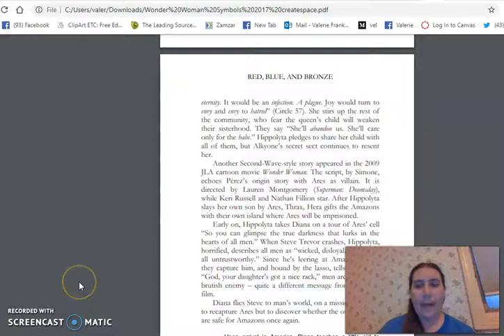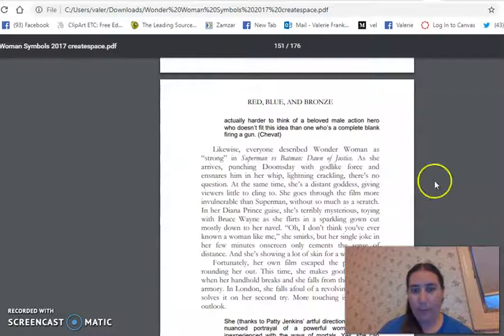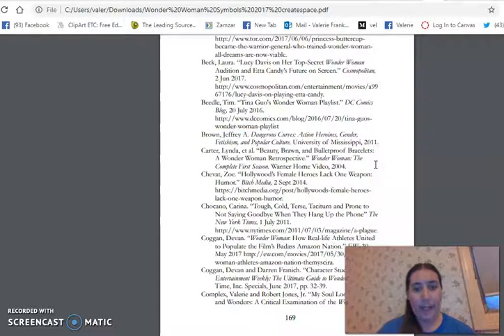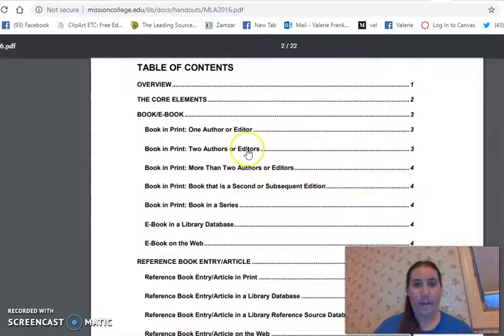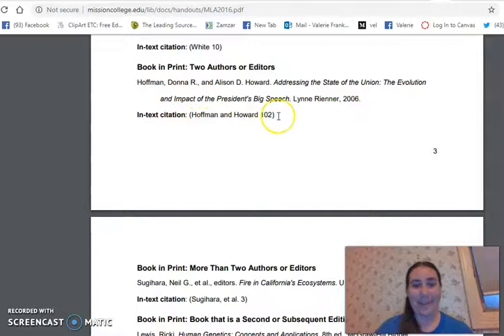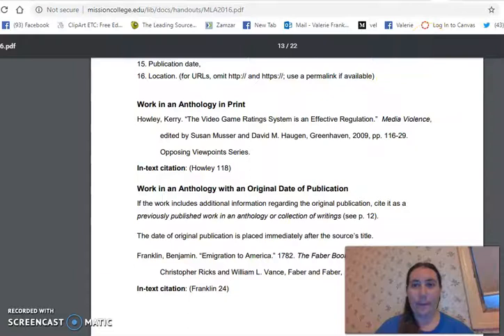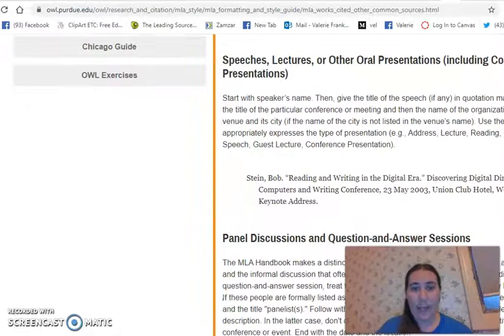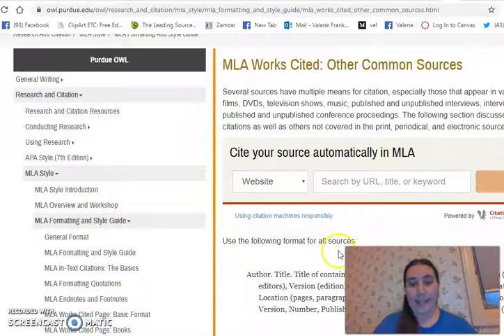MLA Citations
How do you cite in MLA format? for free guidance